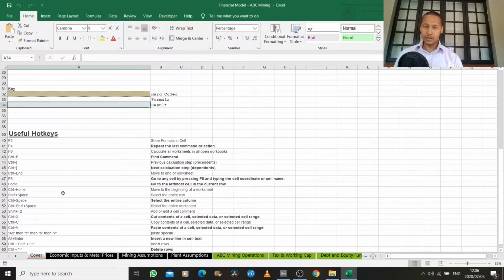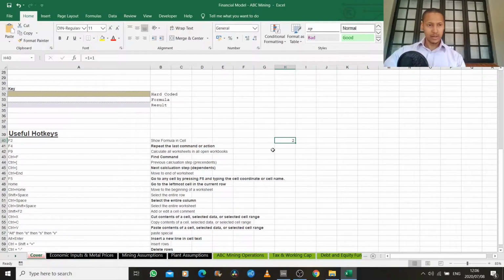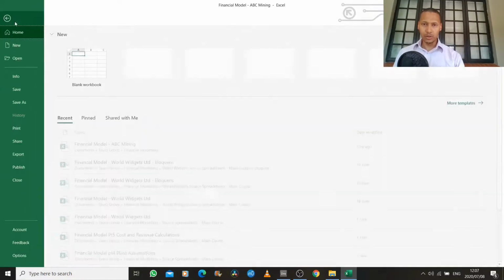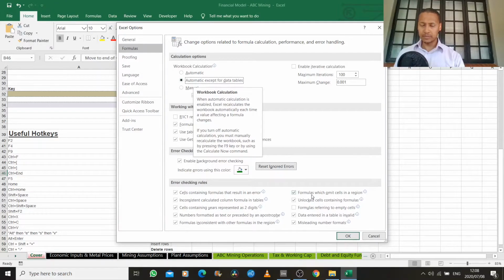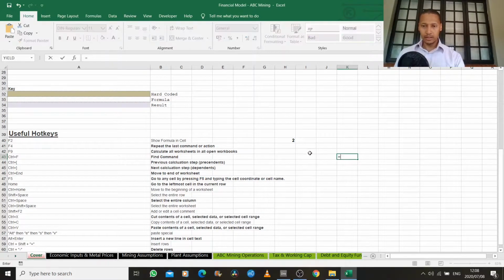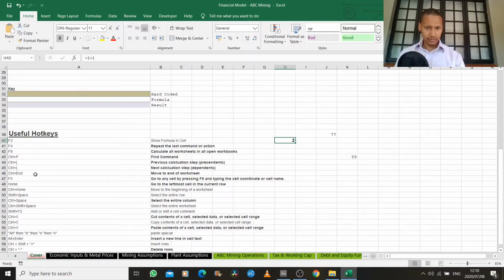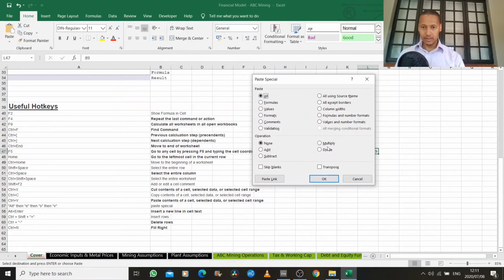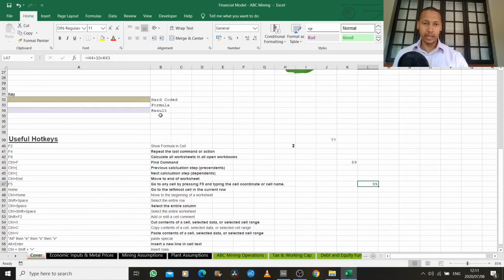A Basic Course in Financial Modelling for Mining Companies - 2 Useful Hotkeys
This video forms part of my online course entitled: "Financial Modelling for Mining Companies".

For more in-depth learning check out the following links:
- Enrol in my full "Financial Modelling for Mining Companies" course:  www taurobiz.com
- Join my LinkedIn Group for news of future upcoming webinars, and archived content